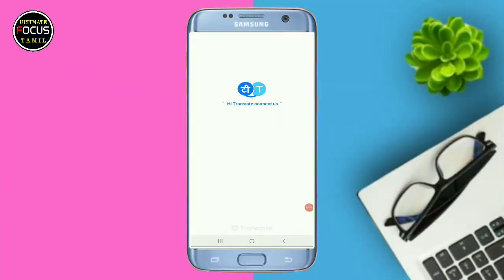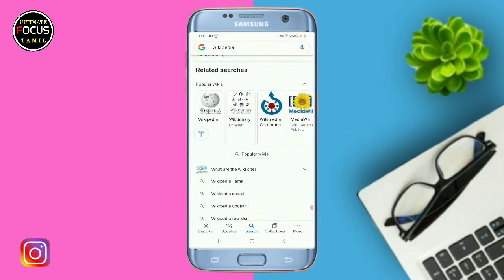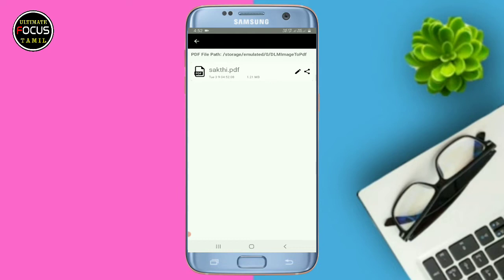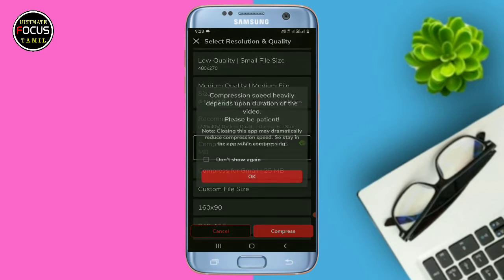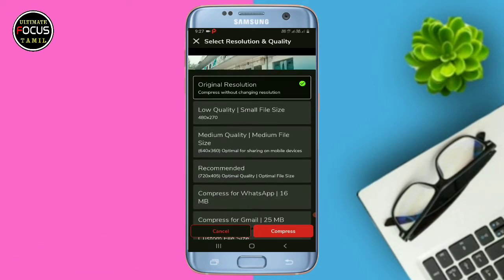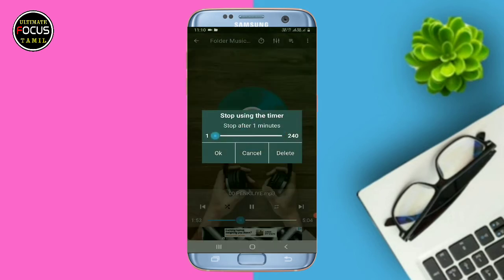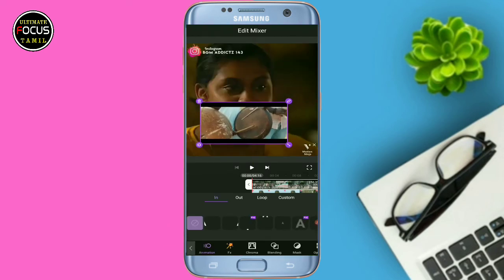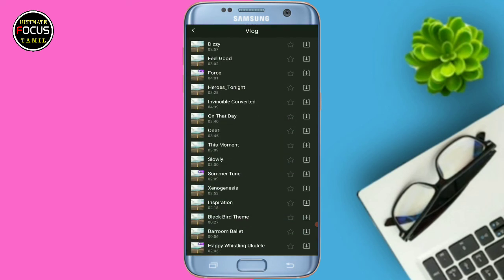Top 5 Android Apps of March 2021 | Top 5 New Amazing Android Apps Of 2021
in this video for top 5 Android apps of march 2021 your must try top 5 new amazing Android apps of 2021 hi translate in this app for Most favorite language translator for text translation and speak and voice translator whatsapp and Messenger translator which allows you to translate all language like English to Arabic translator and many other
image to pdf converter in this app productive pdf file and image product password sefe share tha file for WhatsApp and very safe  proton video compressor in this app for compression video and same quality very useful app folder music player that app for amazing music player apps including MP3 cutter option easy  to set ringtone  and more than futures motion ninja in thi app for Motion Ninja is a FREE Aesthetic Video Editor APP for both professionals and amateurs. Create Hollywood-style movies of great power like a pro

00:00 - inro
00:58 - hi translate
02:05 - image to pdf
04:01 - proton video compressor
05:30 - folder music player
07:15 - motion ninja
09:03 - more videos

 for your great support - நன்றி!!

Copyright